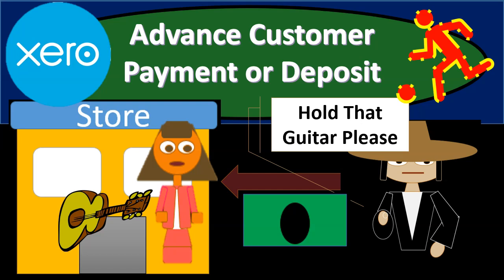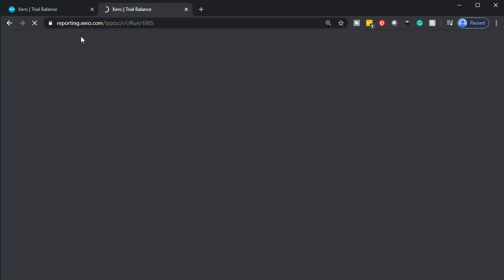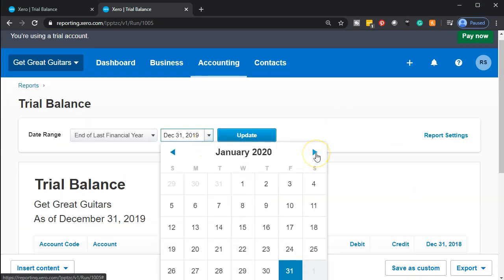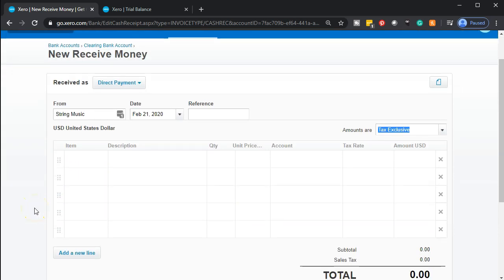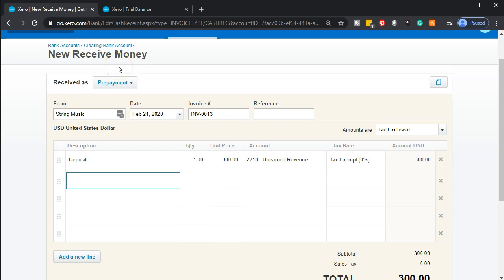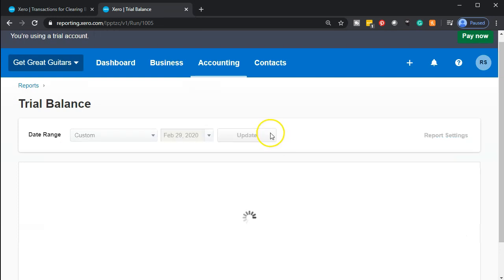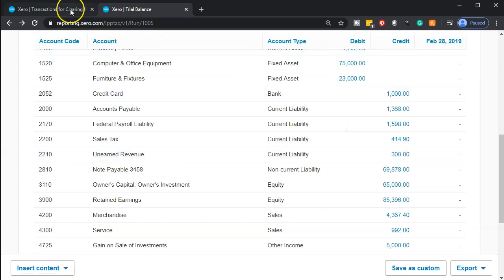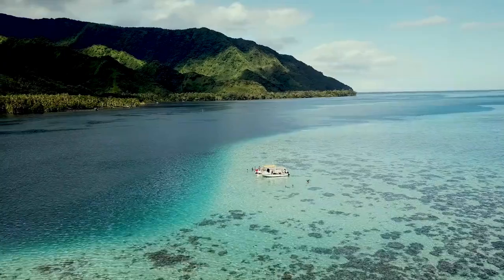Advance Customer Payment or Deposit 8.45 Xero Accounting 2020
Advance Customer Payment or Deposit
Xero Accounting 2020